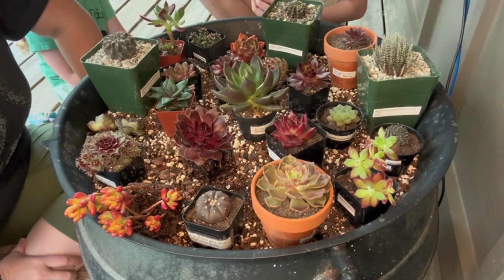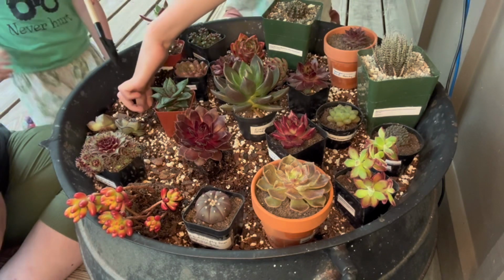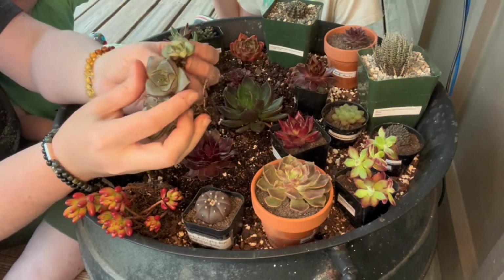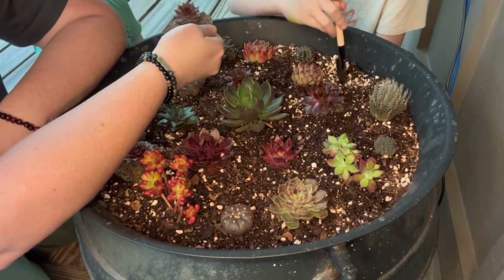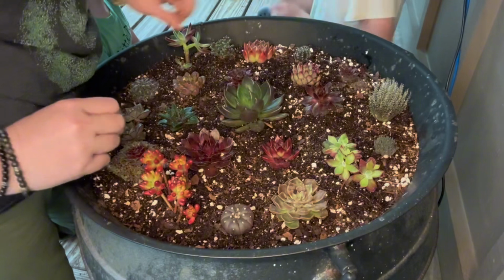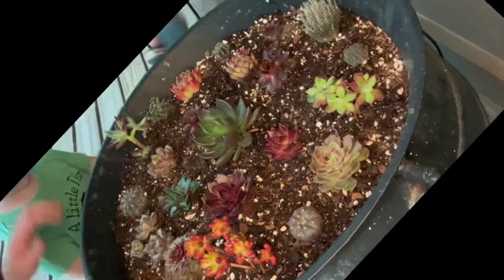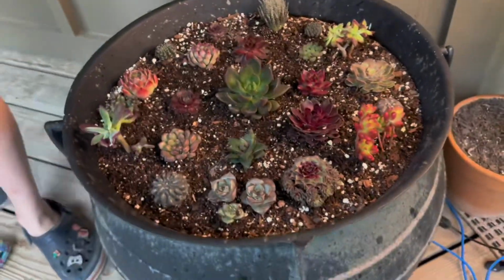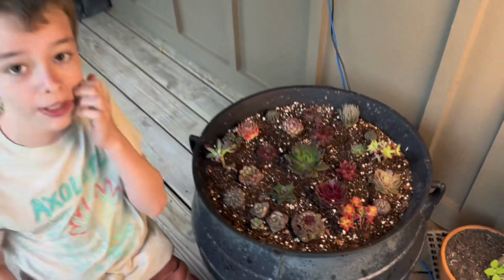How to Make a Gothic Cauldron Succulents Display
￼ Music from Uppbeat (free for Creators!)